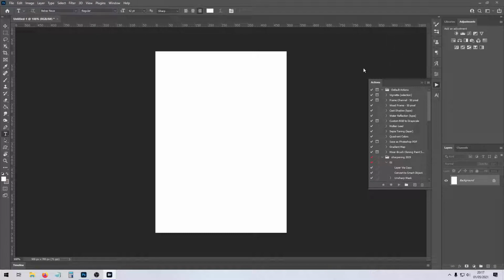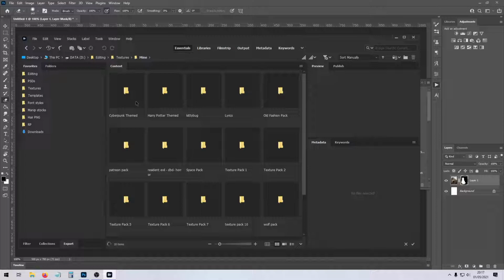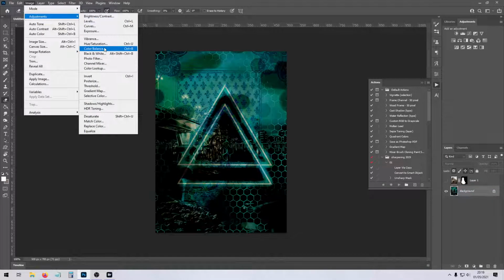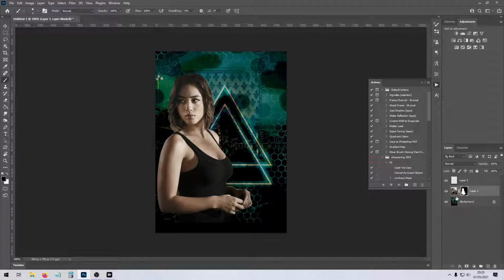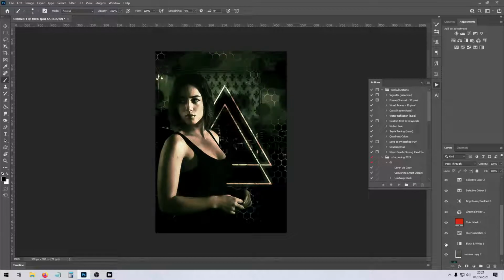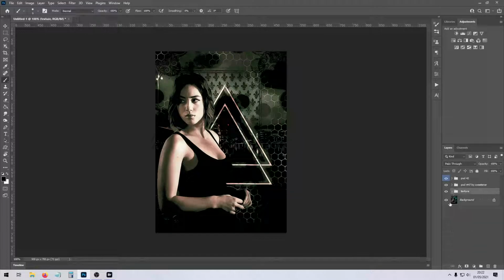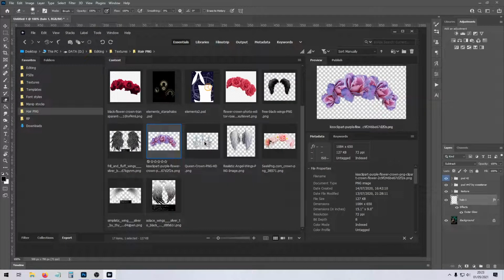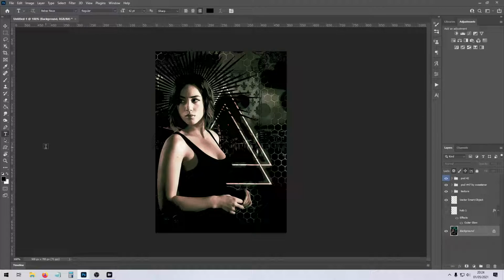♡ Using multiple PSDS/Texture Effects Tutorial ♡ Photoshop CC 2020 ♡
♡ Hello Loves ♡

Part two of my creativian academy enhancing edits masterclass, how to use multiple textures/psds on an edit.

♡ Much Love ♡
Desi. xo